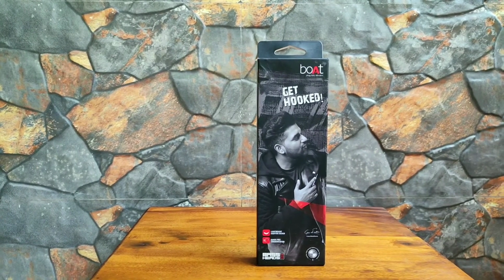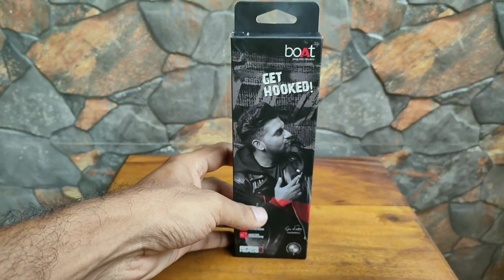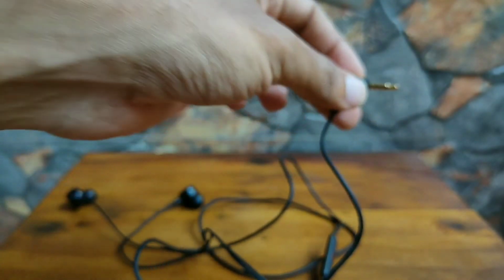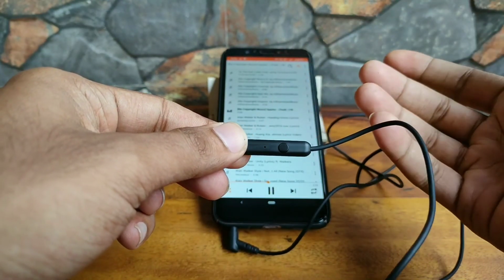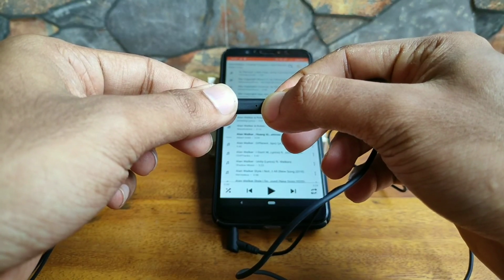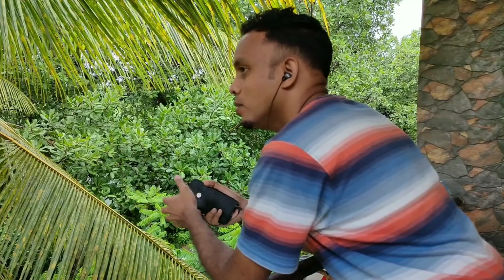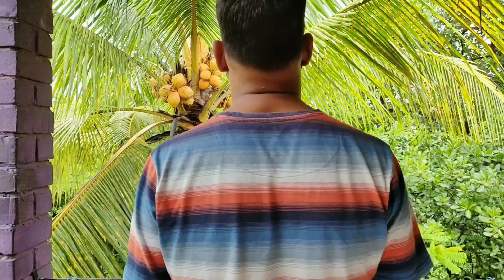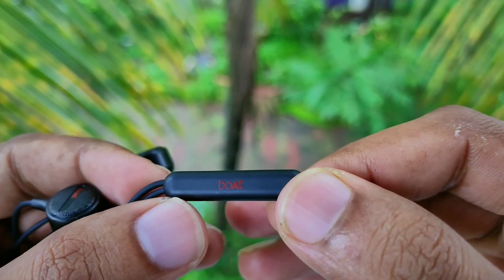Boat Bassheads 103 Wired Earphones | Unboxing and Review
Whasssup guys..!!

Today in this video lets unbox and review the Boat Bassheads 103 wired earphones. Boat as we know is in its prime in the Indian market with a wide variety of audio accessories and amongst them one is the Bassheads 103 wired earphones. They claim that these are bass bosted earphones. So are they any better? Lets find out in the video.

AMAZON GREAT INDIAN SALE 2020

ASUS Laptop 14 inch

* Mi TV 4X (55")

ASUS TUF Gaming FX505DT
* Asus TUF gaming laptop ( 1tb HDD + 256GB ssd)
* Asus TUF gaming laptop ( 512 GB ssd)
* Asus TUF gaming laptop ( 1tb HDD)

Best Laptops in Budget:

* ASUS VivoBook 14 AMD Ryzen 3 3250U 14-inch FHD Compact and Light Laptop (hdd):

* ASUS VivoBook 14 AMD Ryzen 3 3250U 14-inch FHD Compact and Light Laptop (SSD):

* HP 15s eq0007au 15.6-inch Laptop with 3rd Gen Ryzen 3 3200U:

Other Best Bluetooth Earphones:

* BoAt Rockerz 255 ( Rs. 1,499/-)
* Realme Buds Wireless (Rs. 1799/-)
* Sony WI-C200 (Rs. 1899/-)
* OPPO ENCO M31 (Rs. 1999/-)
* OnePlus Bullets Wireless Z (Rs. 1999/-)
* Samsung Level U ( Rs. 2,298/-)
* Sony WI-C300 ( Rs. 2,487/-)
* Tagg Inferno ( Rs. 2,499/-)
*JBL Endurance Run BT sweat proof (Rs. 2,500/-)
* Tagg Sports Plus ( Rs. 3,129/-)
* Skullcandy Inkd ( Rs. 3,299/-)

Premium headphones:
* JBL Live 500BT Wireless Over-Ear Voice Enabled Headphones :
(Rs. 7,390/-)
* Sennheiser HD 4.40-BT Bluetooth Headphones :
(Rs. 7,490/-)
* Skullcandy Crusher Over-Ear Bluetooth Headphones:
(Rs. 9,749/-)
* JBL Live 650BTNC Wireless Over-Ear Noise-Cancelling Headphones (Rs. 9,999/-)

Thanks...!!!